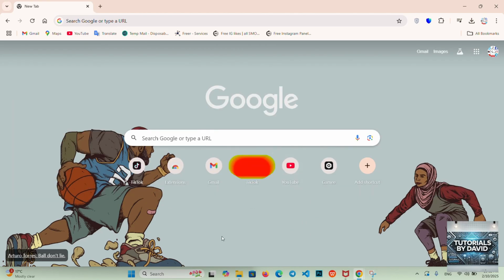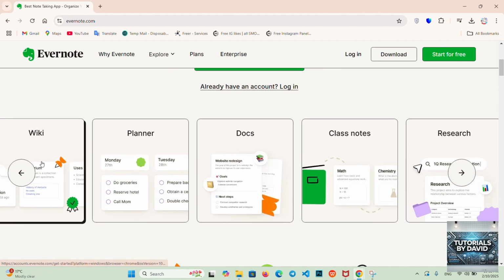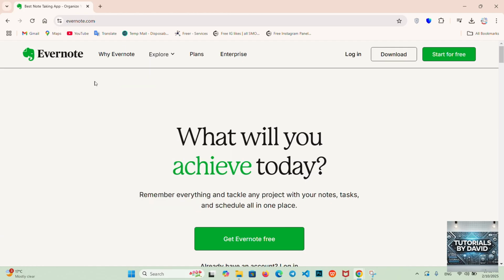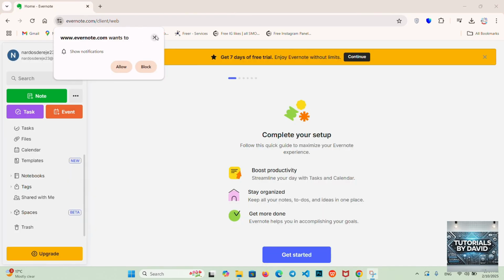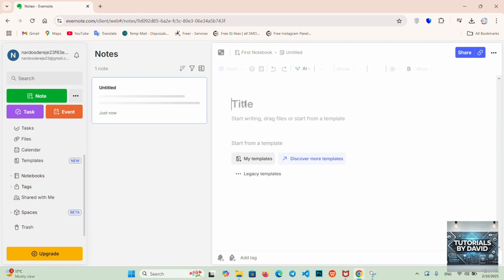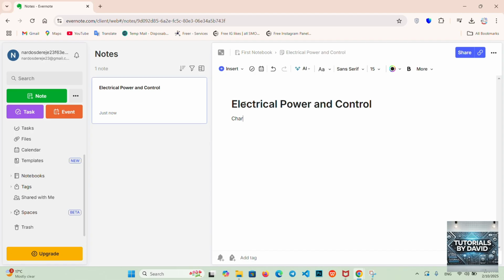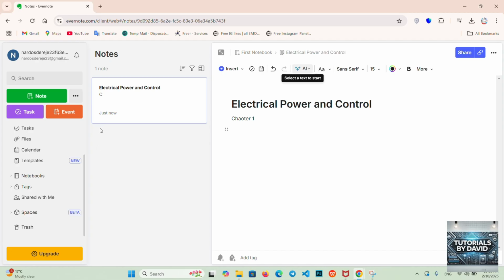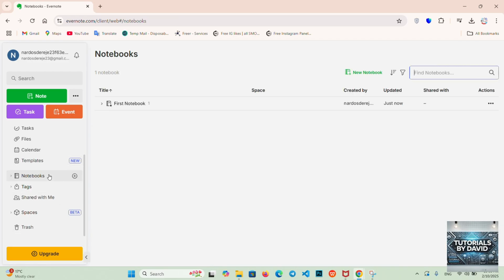NEW How to Use Evernote to Manage Personal Projects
📄 How to Use Evernote to Manage Personal Projects

💡 Unlock the power of Evernote to stay organized and manage personal projects effectively!

✅ Steps:
🟣 Create a notebook for each project you’re working on to keep everything organized.
🟣 Use notes to jot down ideas, checklists, or project plans and attach files or images for easy reference.
🟣 Utilize tags to categorize and easily search for specific project elements.
🟣 Set reminders to keep track of important deadlines or tasks.
🟣 Sync across all your devices to access your notes from anywhere, anytime.

⚡ Takeaway:
Evernote helps you stay organized by centralizing project information, ensuring you never miss a detail.